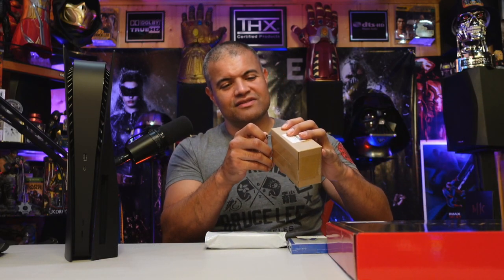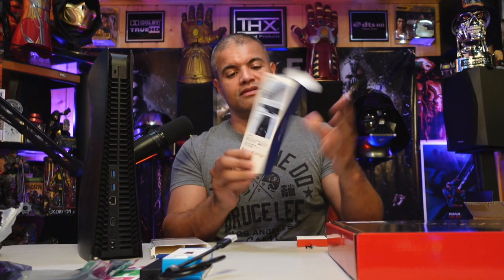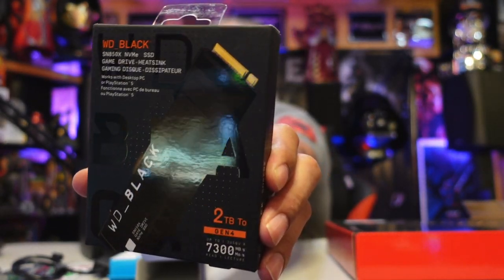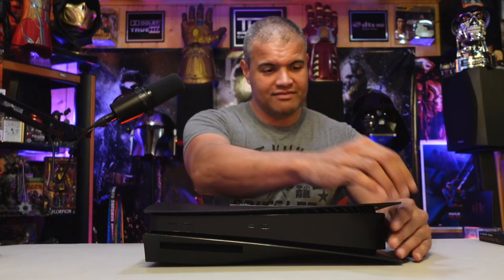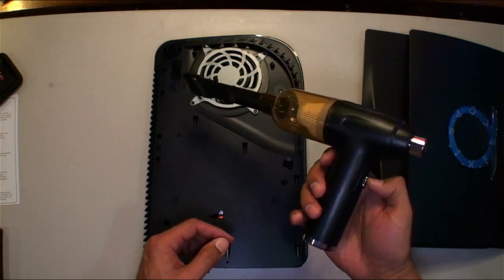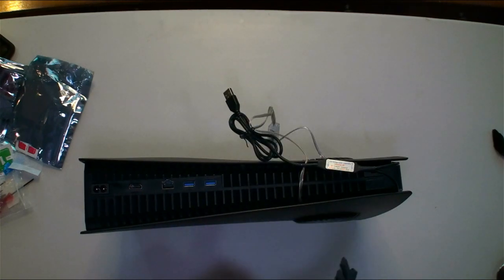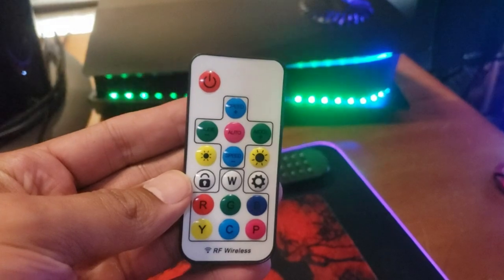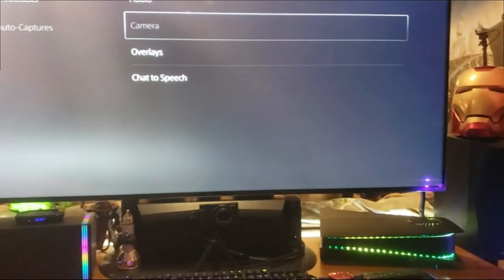My Massive PS5 Upgrade! WD SN850X 2TB SSD - Black Panels, LED's & Cooling Fans!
Took my PS5 to the next level!

LED Panel Strips
Black Plates with LED Strips
USB 3.0 PS5 Front Hub
UBS 3.0 Hub Strip
PS5 Cooling Fan
USB C Female to USB Male Adapter
2TB WD Black SN850X SSD
Black Face Plates wiht LED Strips